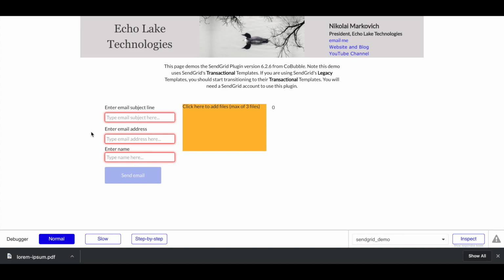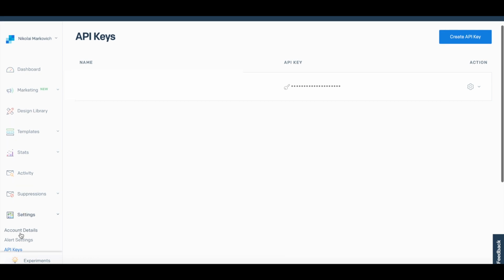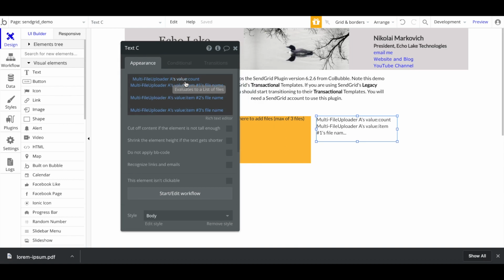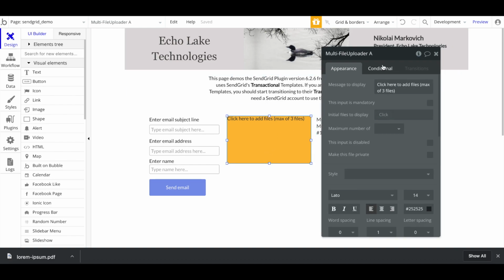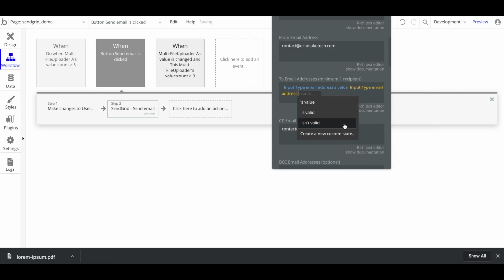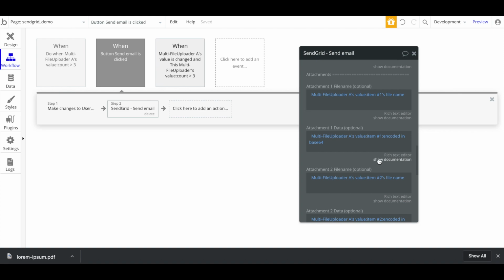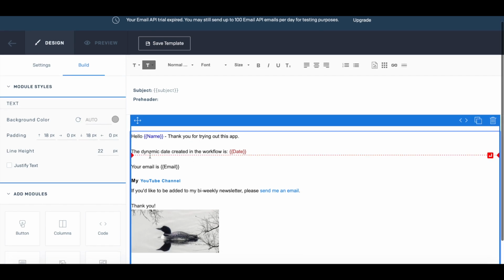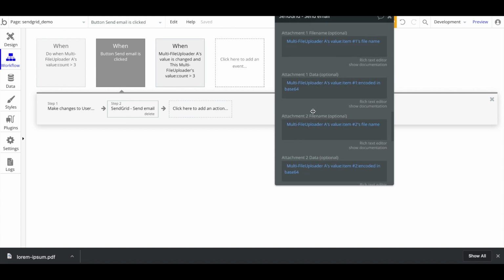UPDATED: How to Use SendGrid in Your Bubble.io No Code Web Apps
IMPORTANT JANUARY 31 2021 UPDATE: It appears SendGrid has updated their authorization process which is not covered in this tutorial video. Check out this Bubble Forum link with more info to help you:

In this video you'll learn how to use CoPilot's plugin for SendGrid 6.2.6. Using SendGrid with your Bubble.io no code web app is great for sending customized emails directly from your app.

Learn how to send dynamic data and make your emails customizable and personalized.

You can also setup customized "reply" emails within SendGrid and add attachments in your emails.